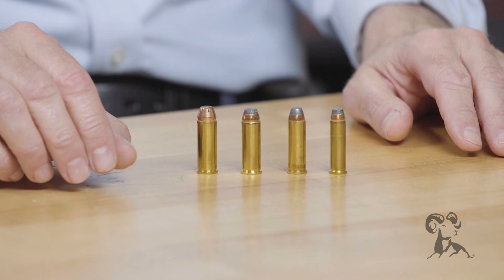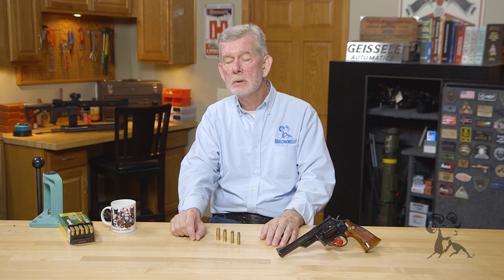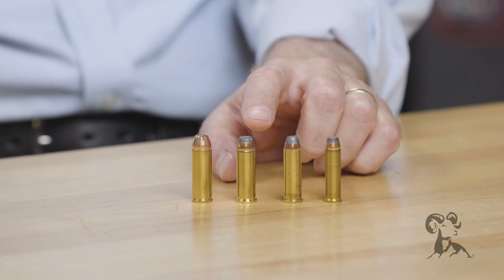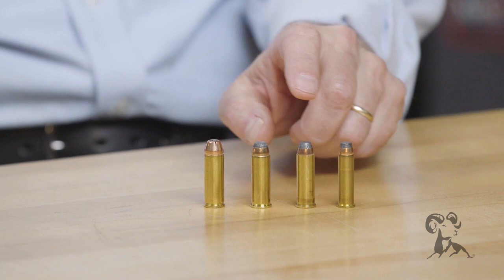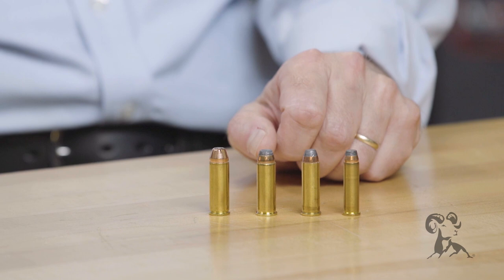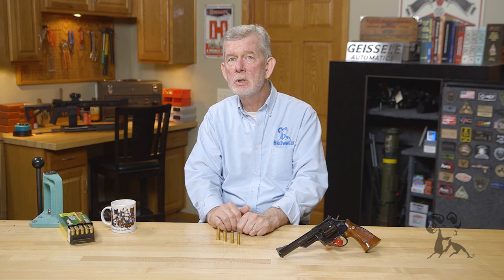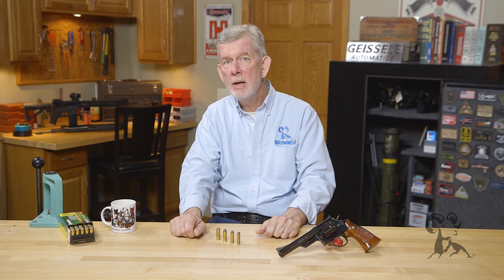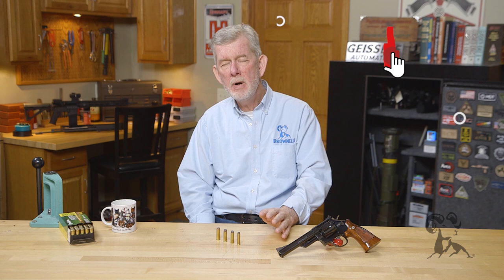From the Vault: The .41 Magnum Cartridge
Brownells Gun Tech™ Steve Ostrem takes us on a little detour from our usual FTV fare of historic / classic firearms and instead discusses the "middle child" of magnum revolver cartridges - the .41 Magnum. It was developed in the early 1960s by two famous gun writers and great cartridge developers, Elmer Keith and Bill Jordan. Jordan wanted a medium-power load with a bigger bullet than the .357 Magnum for law enforcement use, a ".41 Special" that lobbed a 200 grain bullet at 900 fps. Keith envisioned a more powerful .41 caliber hunting load. When Smith & Wesson and Remington got hold of the idea, however, they decided to go full magnum with a cartridge that rockets a 210 grain bullet at a blistering 1,500 fps. That much oomph requires a big, robust revolver, so S&W's resulting N-frame revolver was just too big and heavy for a patrol officer to carry all day. There was a silver lining: the .41 Magnum is an outstanding hunting round, though its bullet weight is nearly that of a standard .44 Magnum and the velocity is the same. You can handload .41 Magnum ammo with even heavier bullets, up to 265 grain - that's a big bullet with a LOT of penetration! So if you're a handloader and you come across at .41 Magnum revolver at a good price, go for it!

Want more videos on a vast array of firearm topics?